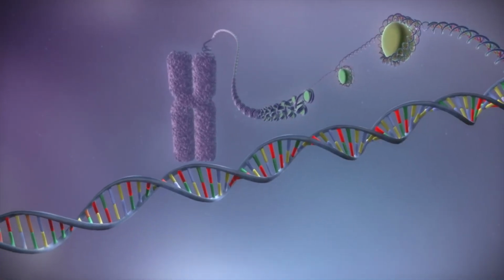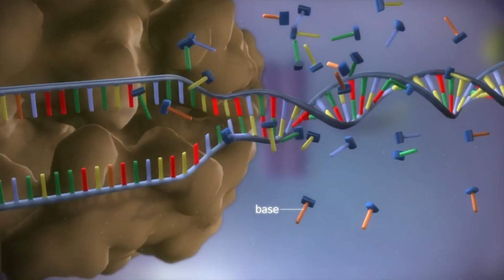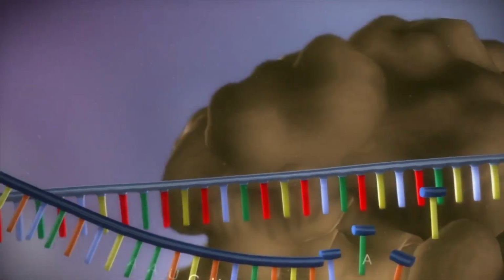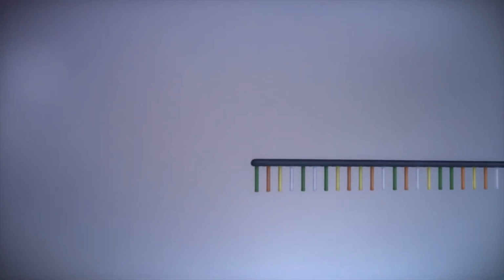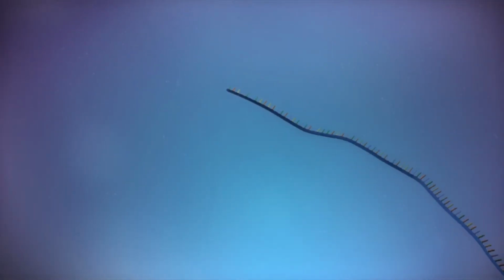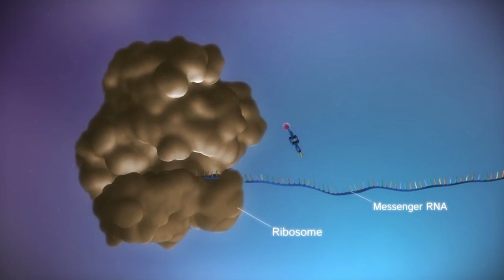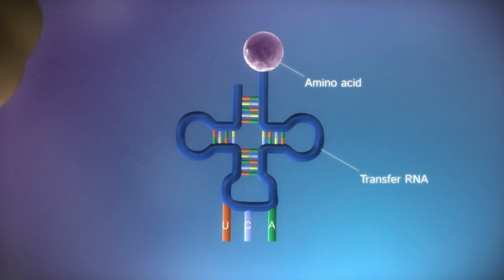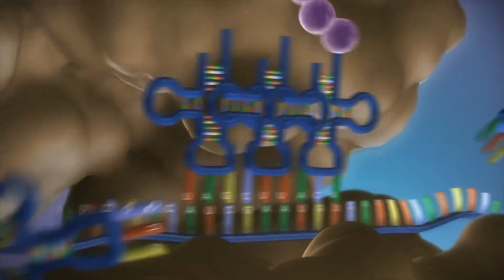Protein Synthesis Video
Made for a year 10 biology task.
The video is not mine, obviously.
Only uploaded to YouTube because it takes up too much space on my computer lol